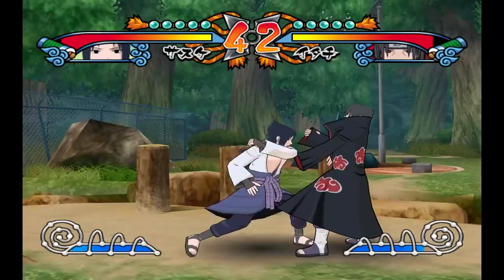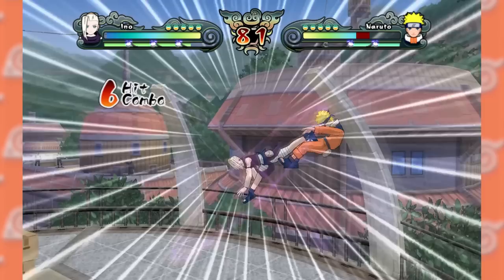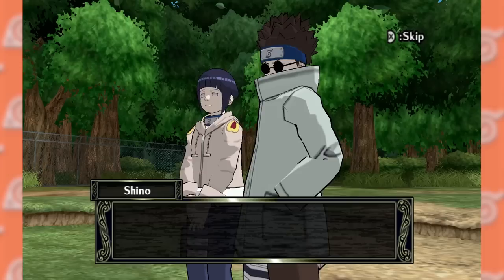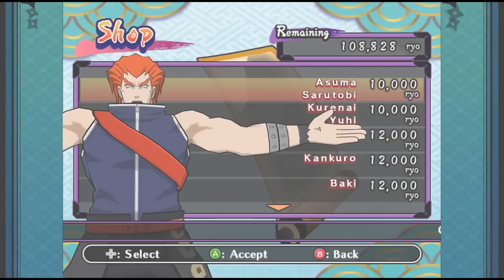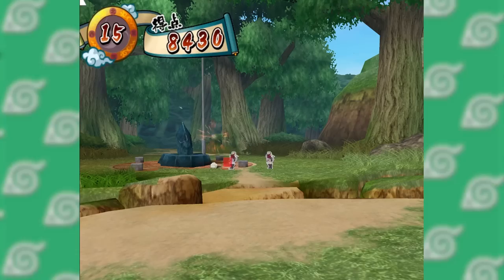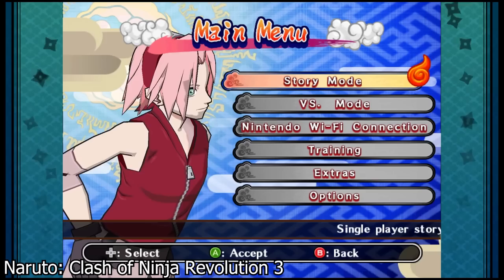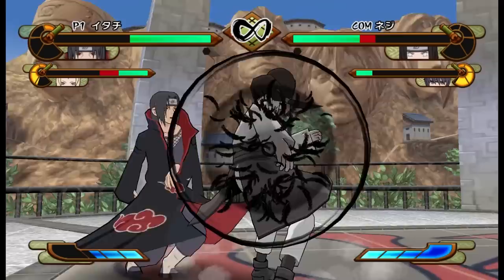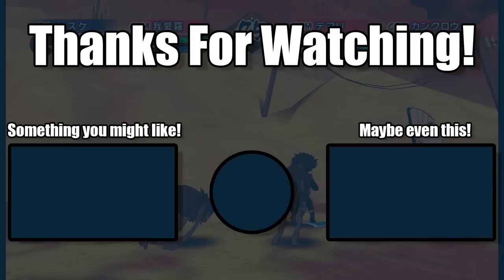I Played EVERY Naruto Clash of Ninja Game In 2022 | Part 2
Part 2 of 2 is here! I played every Naruto Clash of Ninja game, and, by extension, every Gekitou Ninja Taisen and Clash of Ninja Revolution game! This one took awhile so I hope you enjoy it!

00:00 Intro
00:44 Naruto: Clash of Ninja Revolution 2
09:21 Naruto Shippūden: Clash of Ninja Revolution 3
14:23 Naruto Shippūden: Gekitō Ninja Taisen! EX
17:12 Naruto Shippūden: Gekitō Ninja Taisen! EX 2
19:37 Naruto Shippūden: Gekitō Ninja Taisen! EX 3
23:19 Naruto Shippūden: Gekitō Ninja Taisen! Special
26:43 Final Thoughts
28:00 Outro